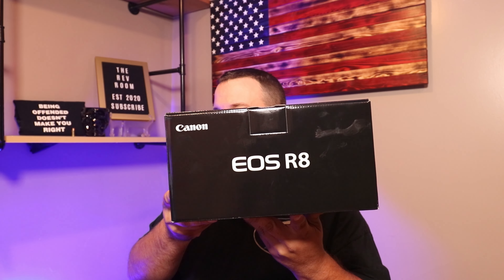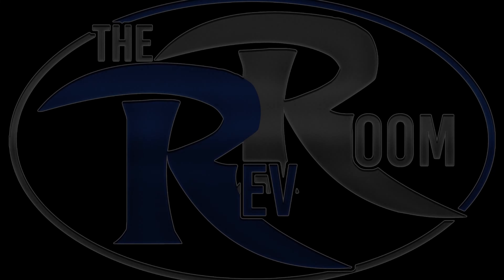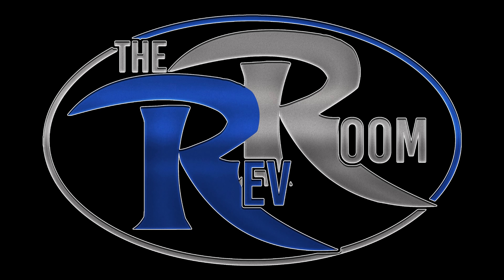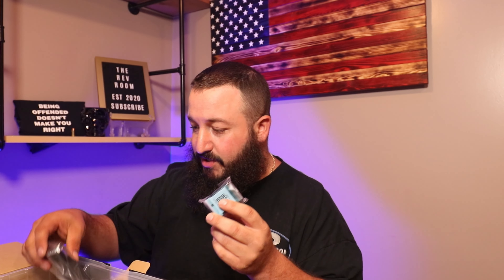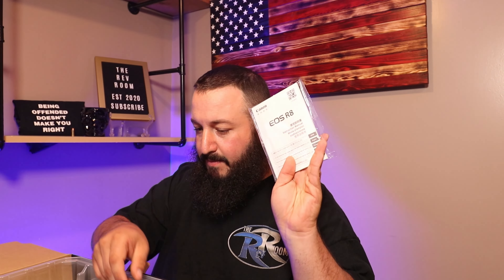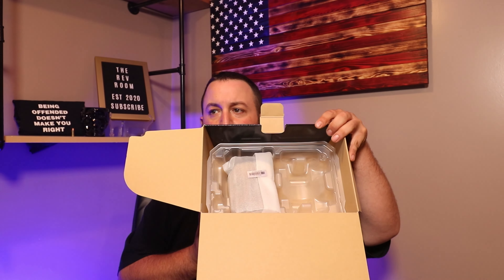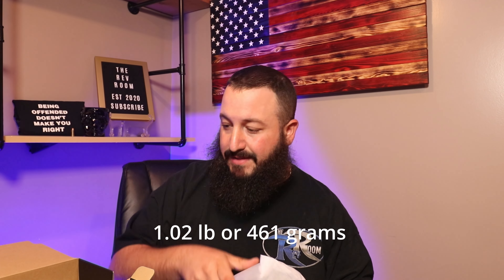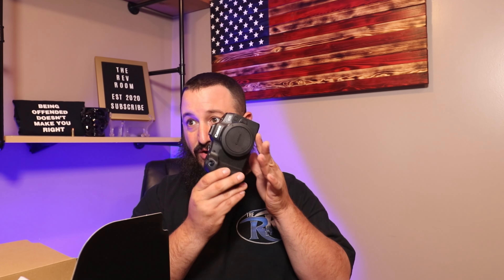I Got the Canon R8, Here's Why!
Canon R8 unboxing and explanation of why I bought this.